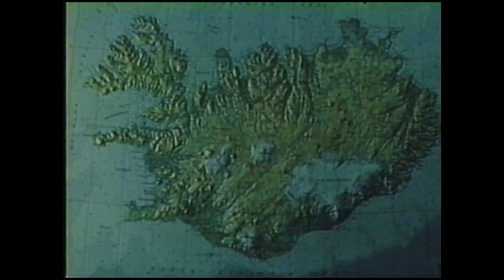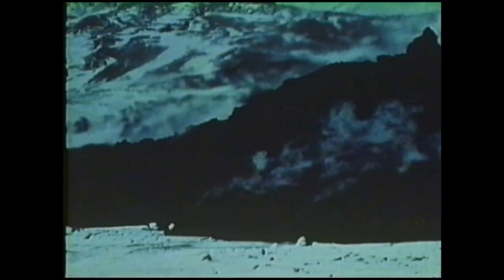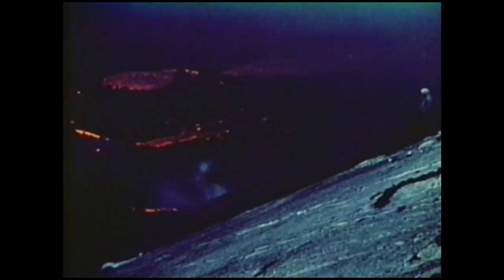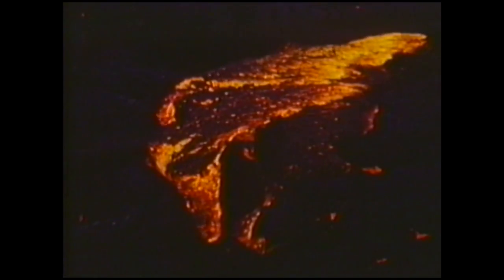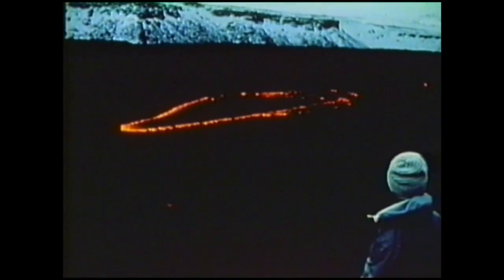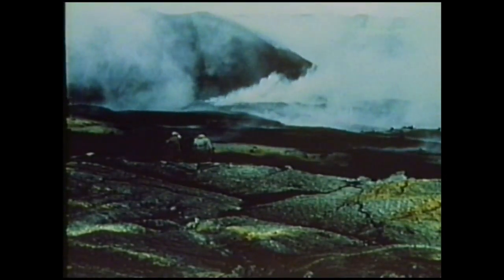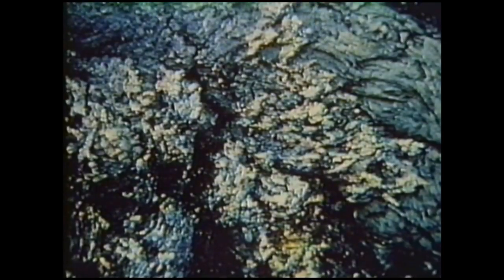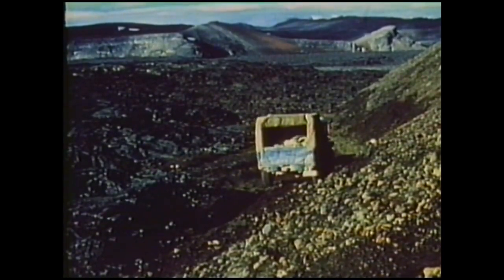Askja on Fire - 1961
Icelandic documentary of Askja caldera volcanic activity in 1961.